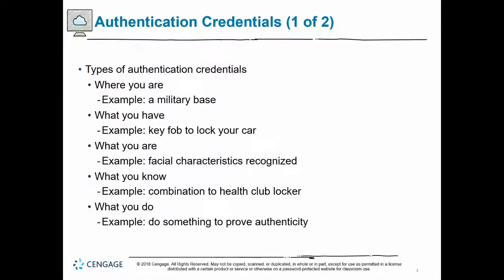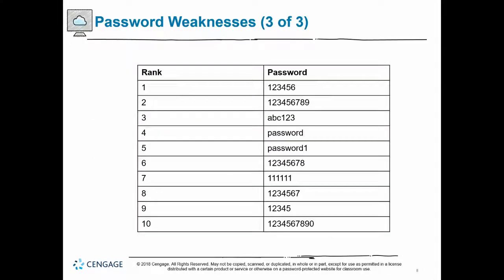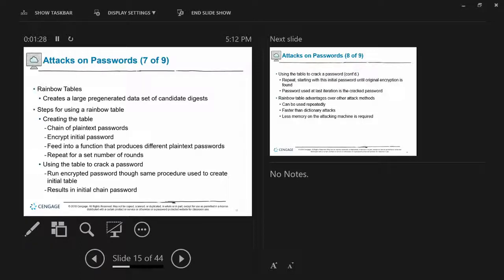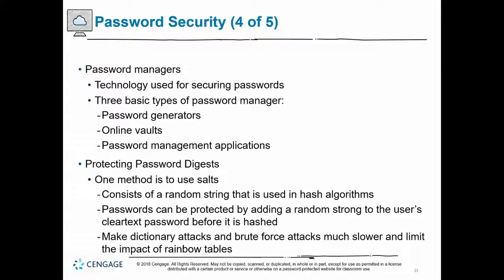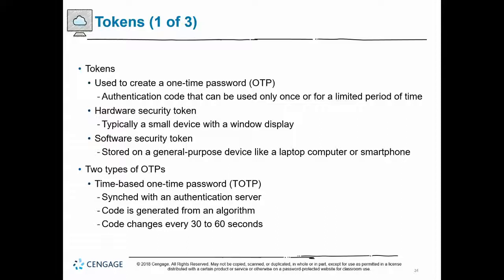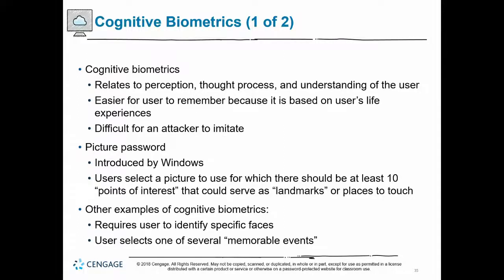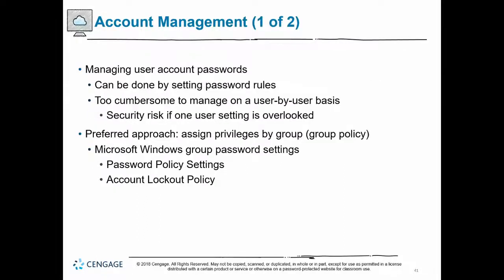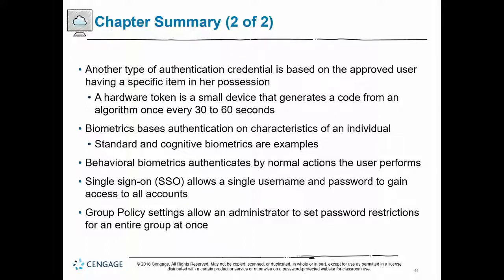CISS 310 Chapter 11 - Authentication and Account Management